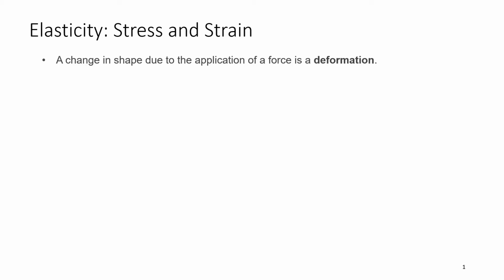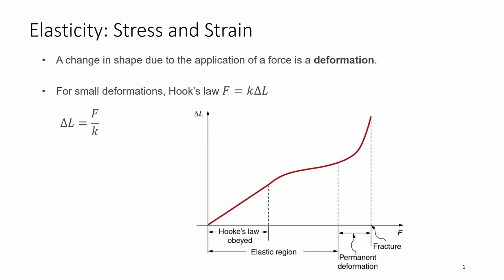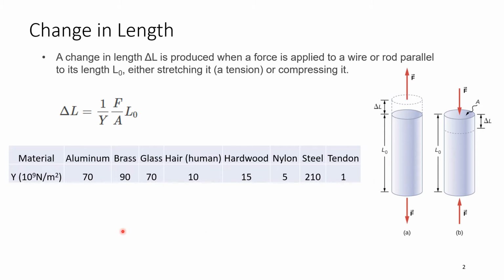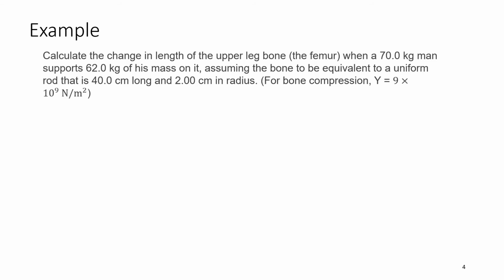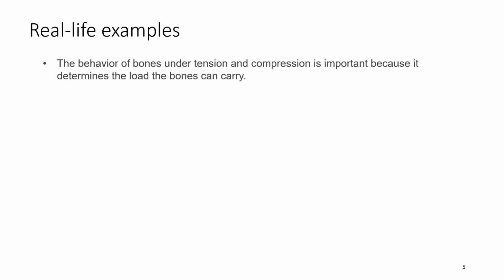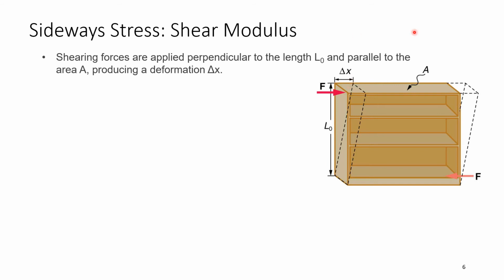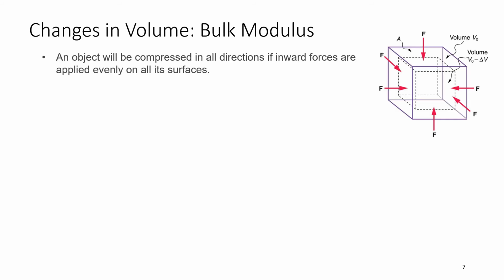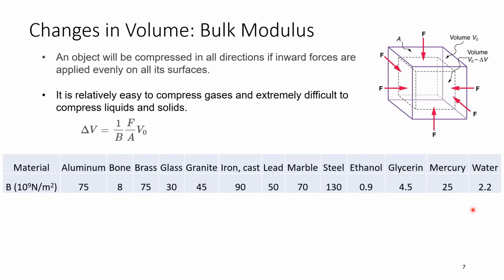Chapter 5 part 2 elasticity